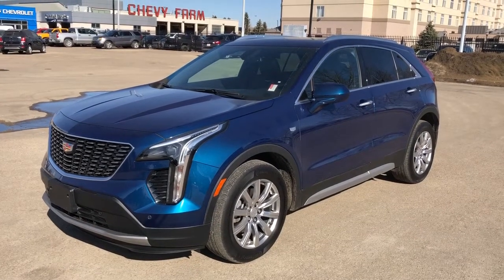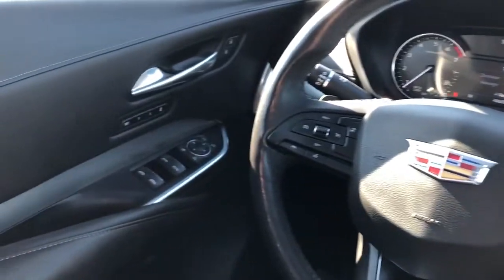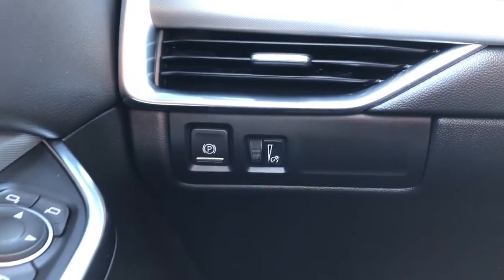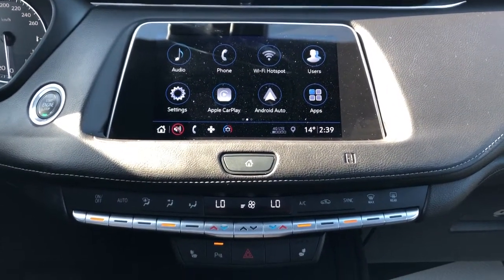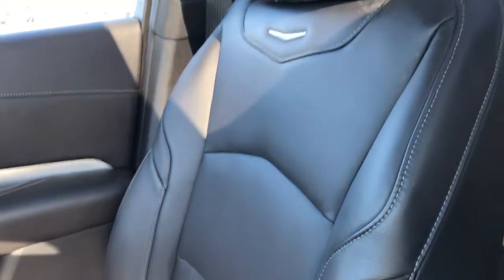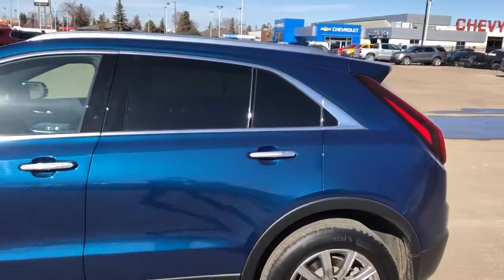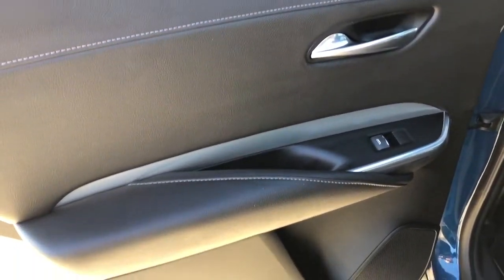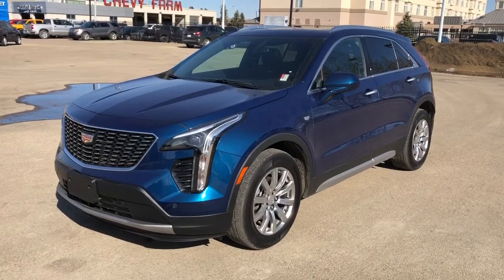2019 Cadillac XT4 Premium Luxury Review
This is a Blue 2019 Cadillac XT4 AWD PREMIUM LUXURY Review at Westgate Chevrolet in Edmonton Alberta. This XT4 has a 9-speed automatic electronically-controlled transmission Blue exterior and black interior.

Westgate Chevrolet
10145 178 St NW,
Edmonton, Alberta
T5S 1E4